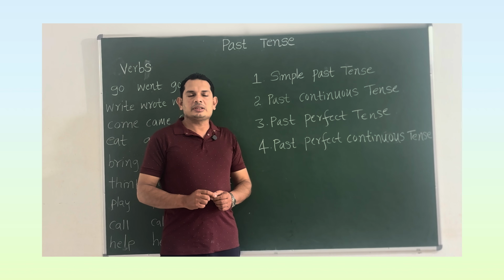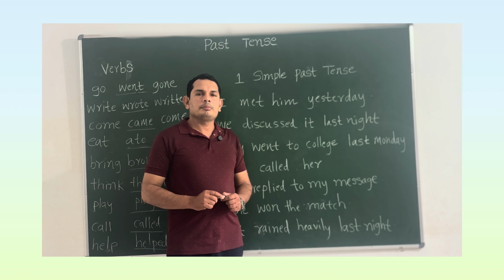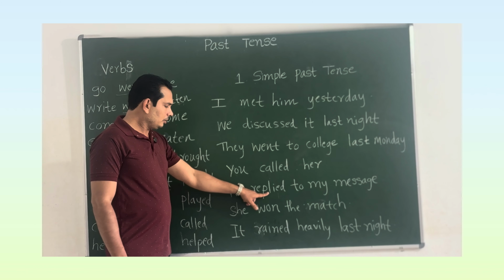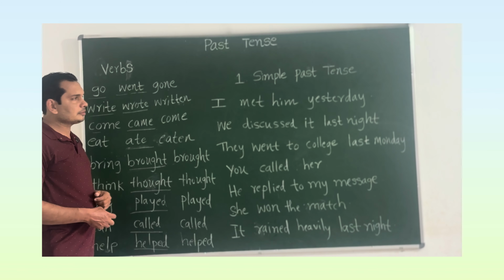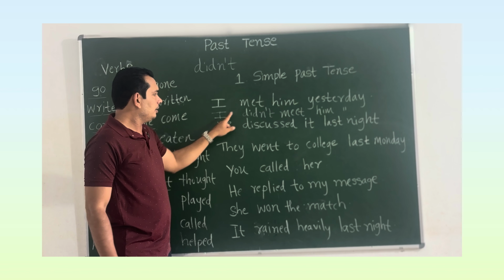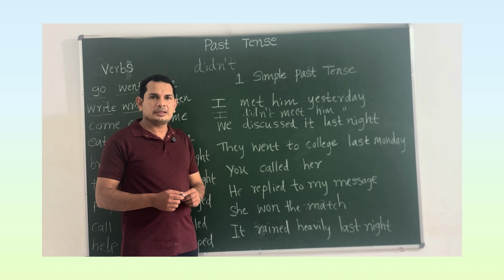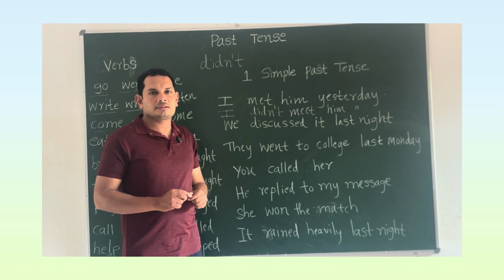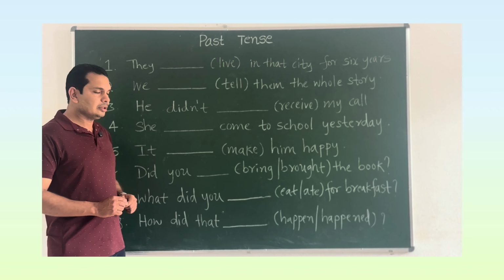SIMPLE PAST TENSE